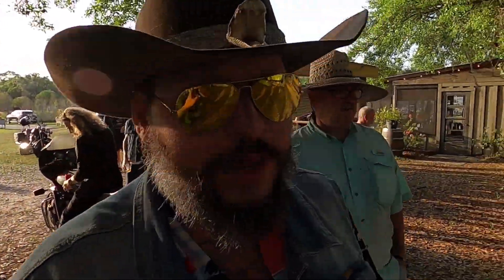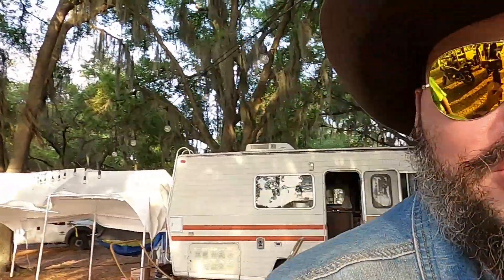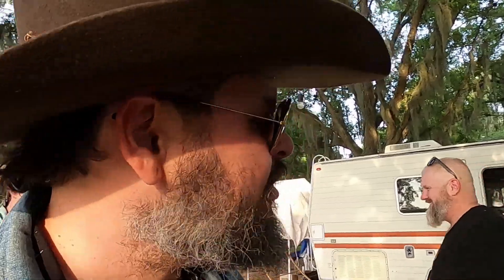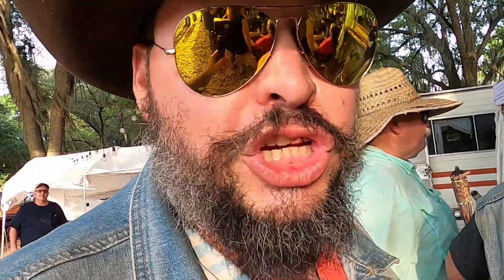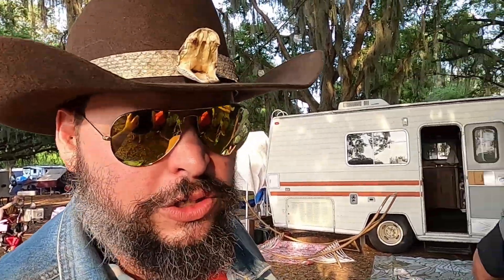1500 MILES On A 30 Year OLD HARLEY Davidson 1994 Heritage Softail Nostalgia FLSTN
After changing out my stator and regulator for a Cycle Electric stator and regulator, I rode 1500 miles on my 30 year old 1994 Harley Davidson Heritage Softail Nostalgia FLSTN to Tampa Florida and back in order to visit Forgotten Angels again.